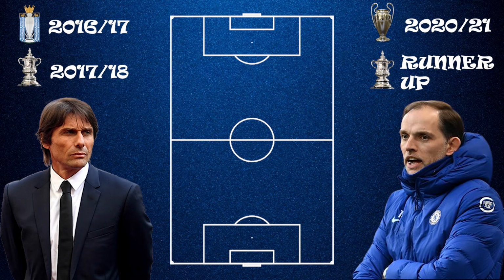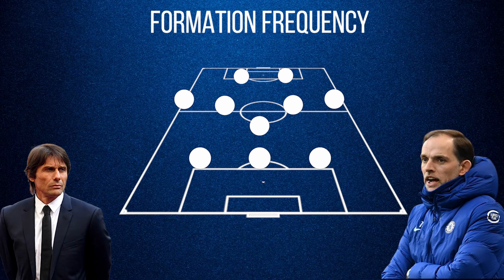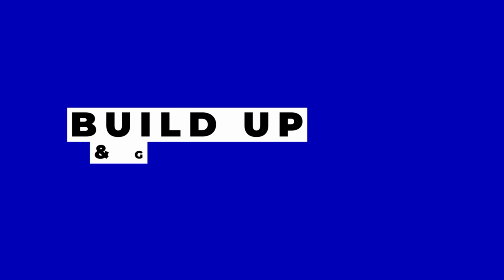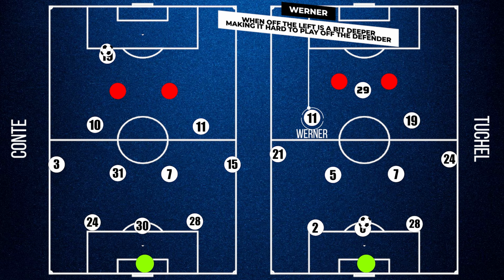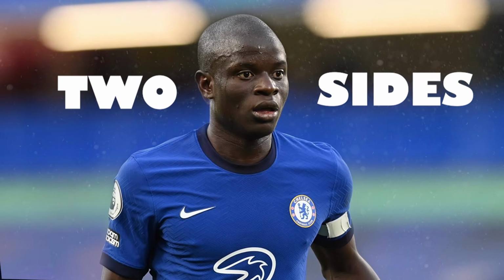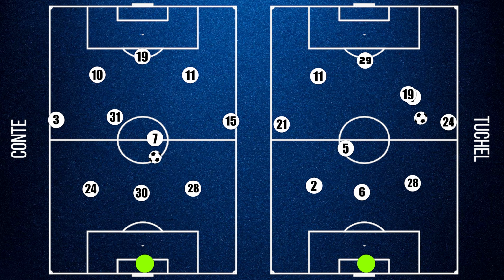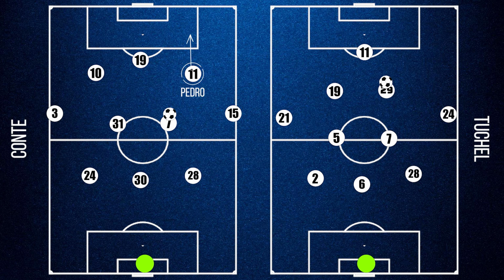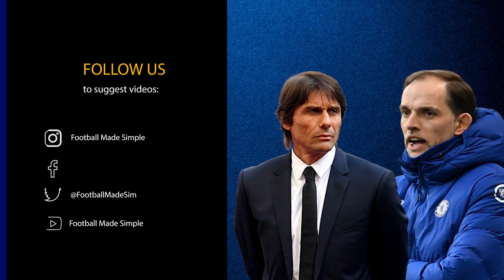The Difference Between Tuchel & Conte's 3-4-3 | Tuchel's Tactics vs Conte's Tactics